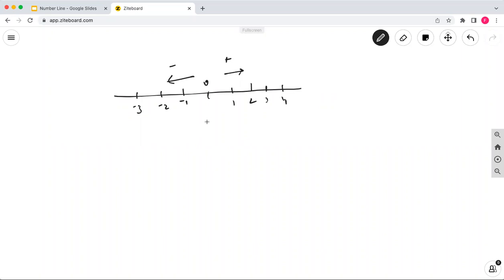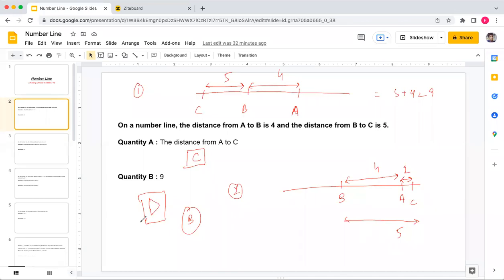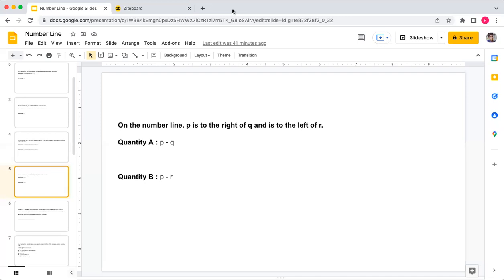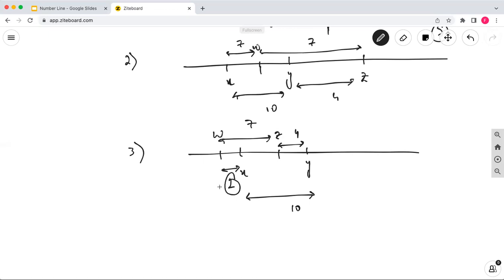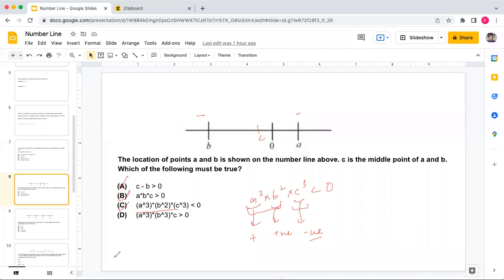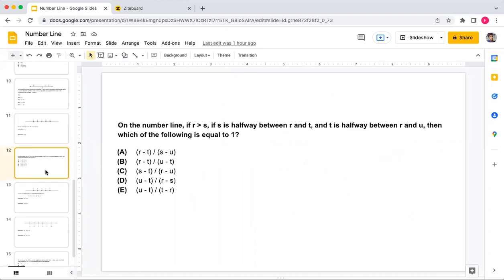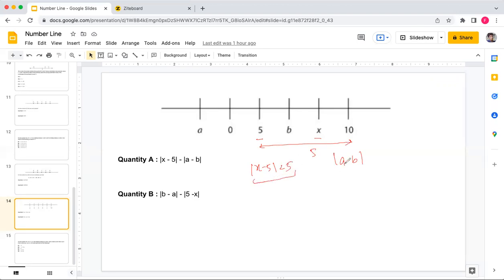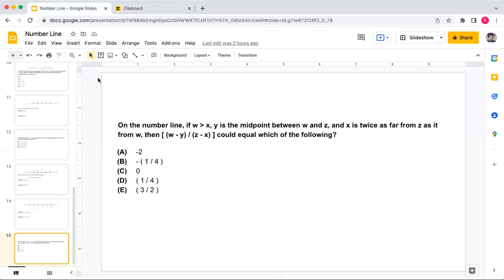Acing GRE Number Line | 170 GRE QUANT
In this video "Acing GRE Number Line | Number Line GRE | 170 GRE QUANT", we are going to learn in detail about the Number Line. We will see various scenarios of how the number line concept is tested in the exam for finding relative positions and distances. We will solve plenty of examples as well.

0:00 Introduction to a Number Line
7:44 1st Practice Question
10:21 2nd Practice Question
13:20 3rd Practice Question
19:25 4th Practice Question
23:10 5th Practice Question
30:05 6th Practice Question
33:28 7th Practice Question
40:14 8th Practice Question
44:50 9th Practice Question
46:40 10th Practice Question
53:58 11th Practice Question (Tricky)
58:31 12th Practice Question (Tricky)